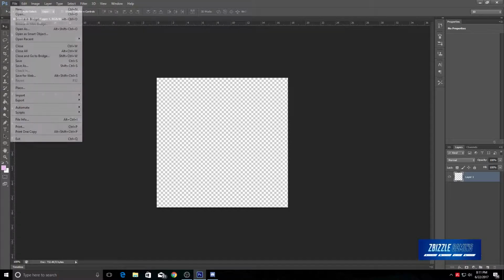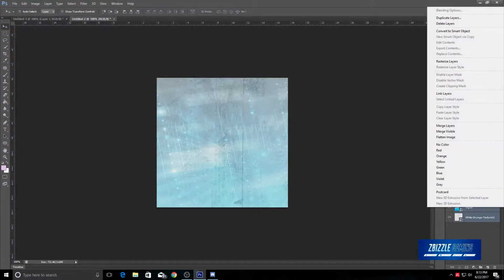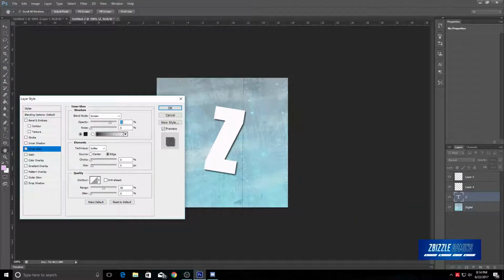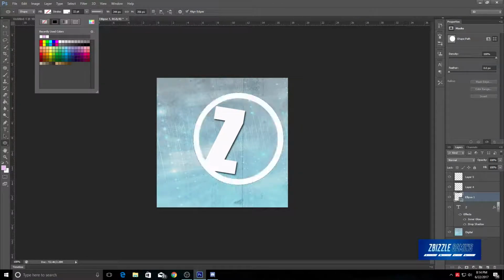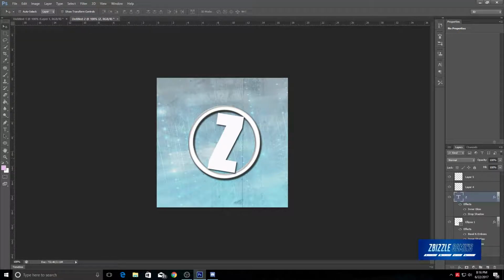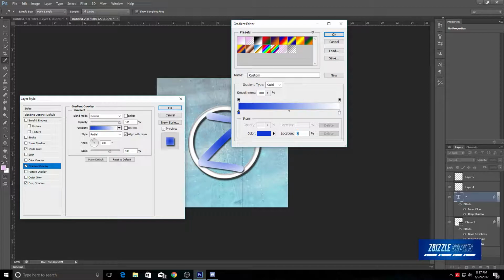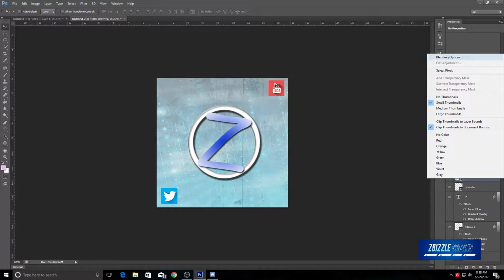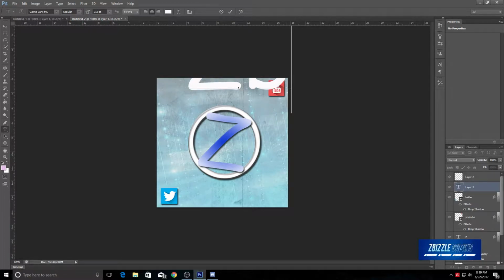Creating A Simple Effective Youtube Logo Watermark! Creating A Youtube Channel Pt 2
Hope you enjoyed the content and would appreciate any feedback or comments on the videos.